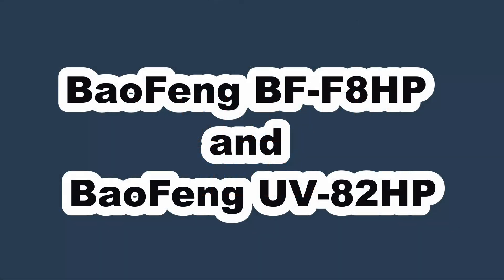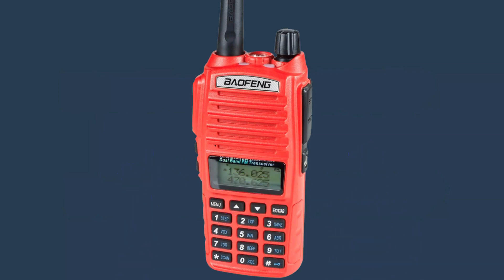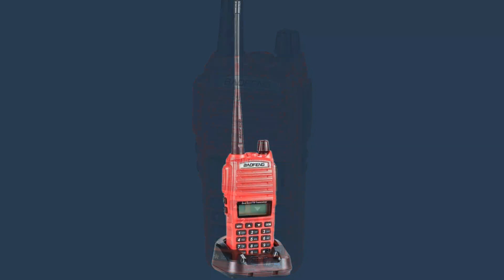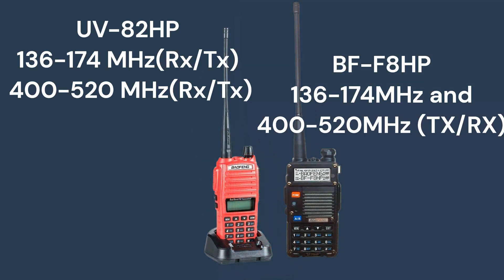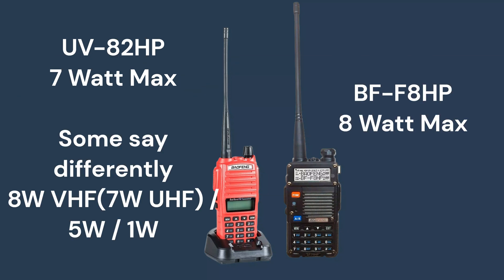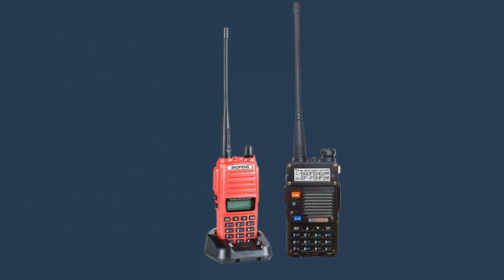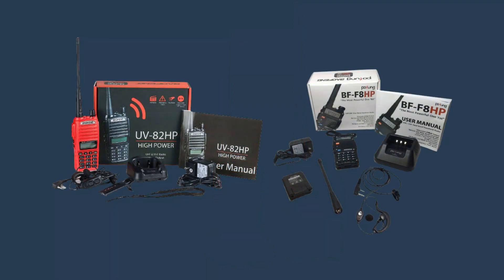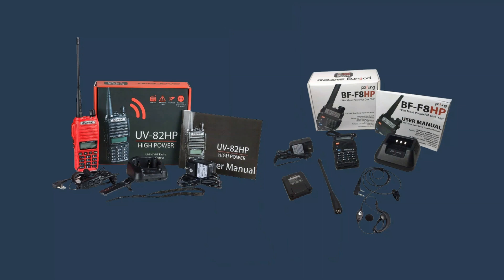The BF-F8HP VS BaoFeng UV-82HP Best Ham Radios 2023 Ham Radios For Newbies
The differences and benefits of the BF-F8HP and the BaoFeng UV-82HP. Let's start with the BF-F8HP, which is known for its impressive power output of 8 watts. Ham Radios For Newbies Best Ham Radios 2023.

★BaoFeng BF-F8HP
★BaoFeng UV-82HP

With its high power, it offers a longer range of communication, making it ideal for outdoor activities and emergencies. Additionally, the BF-F8HP features a larger battery capacity, ensuring extended usage time.

Its sturdy construction makes it durable and able to withstand rough conditions.  Moving on to the BaoFeng UV-82HP, this radio offers a power output of 7 watts.

While slightly lower, it still provides great coverage for urban environments and short-distance communication.  The UV-82HP is equipped with a dual push-to-talk button, allowing for easy switching between two frequencies.

This radio also supports various accessories, such as external microphones and headsets, enhancing usability.  Both radios have an intuitive interface and come with a built-in LED flashlight.

They also include an FM radio function, ensuring entertainment during downtime.  Another benefit of these radios is their affordability, making them accessible to a wide range of users.
Whether you choose the BF-F8HP or the UV-82HP, you'll have a reliable, versatile, and cost-effective handheld radio.

In conclusion, the BF-F8HP offers higher power and long-range communication, while the UV-82HP is more suitable for urban environments and supports various accessories.  Ultimately, your choice will depend on your specific needs and preferences.